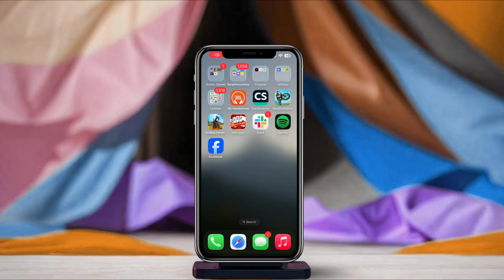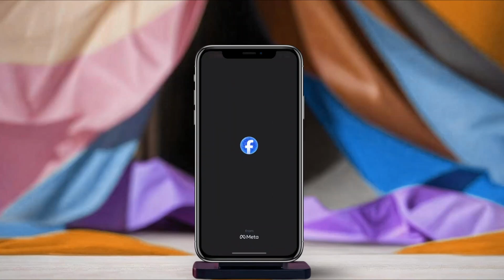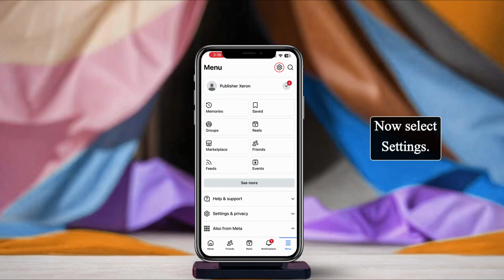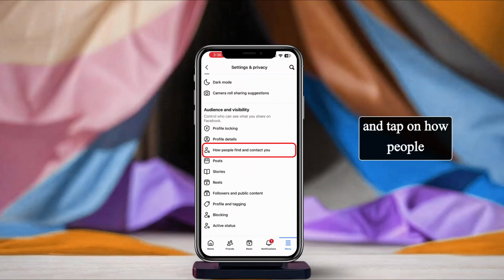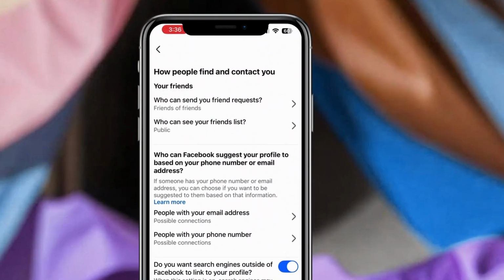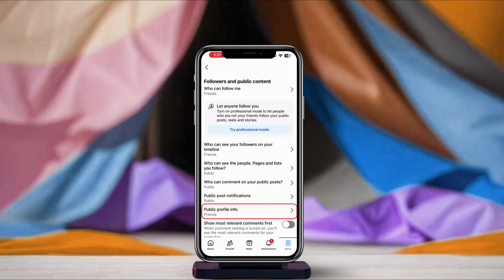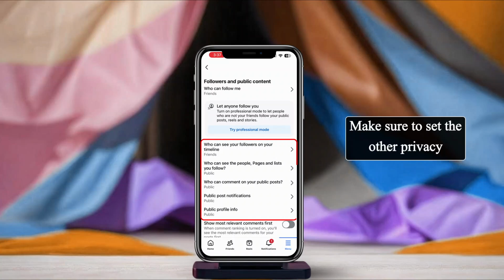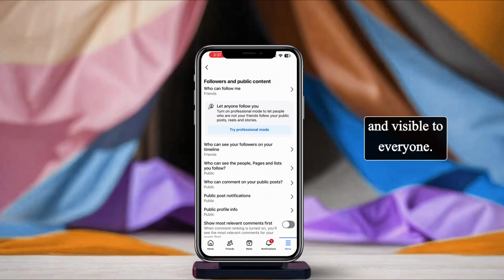How to Make Facebook Account Public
learn the exact steps to switch your Facebook profile from private to public in this simple, beginner-friendly tutorial. Whether you're trying to make your Facebook account completely public or adjust individual post visibility, this guide walks you through everything clearly.

In this video, you'll discover how to make your Facebook account public, how to change your Facebook privacy settings, and how to make posts public on Facebook—even if your account was private before.